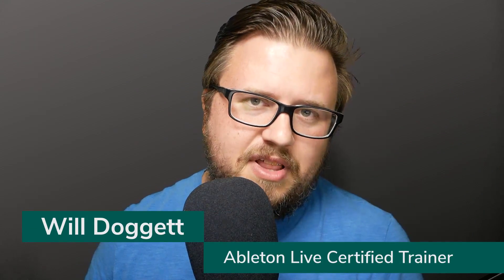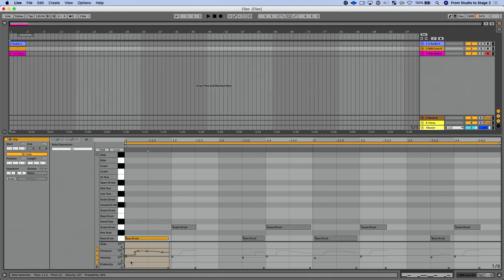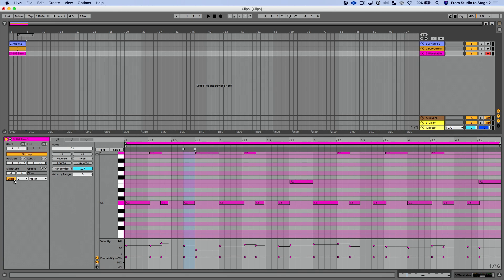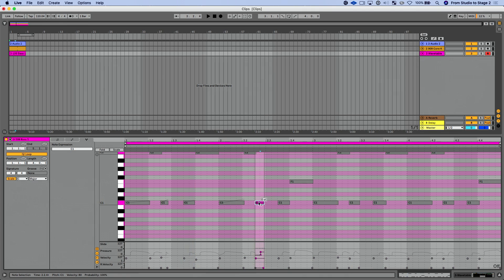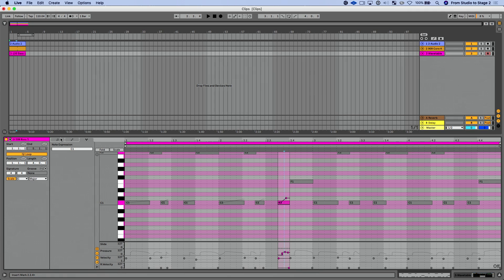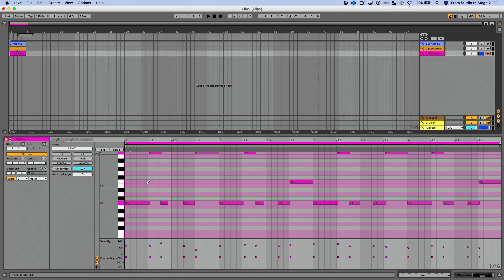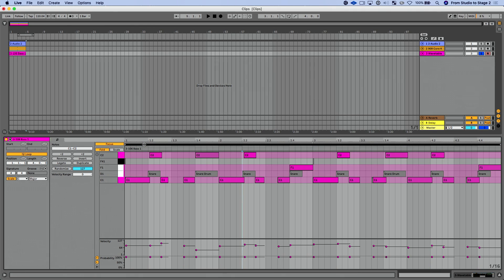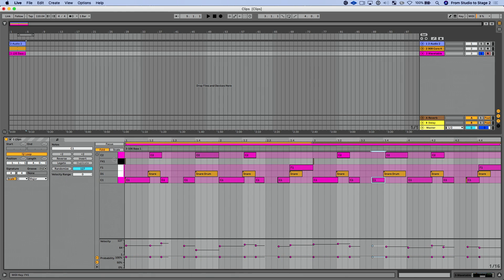Ableton Live 11: Clip Editing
In this video, Ableton Live Certified Trainer Will Doggett takes you through the new updates to clip editing in Ableton Live 11.